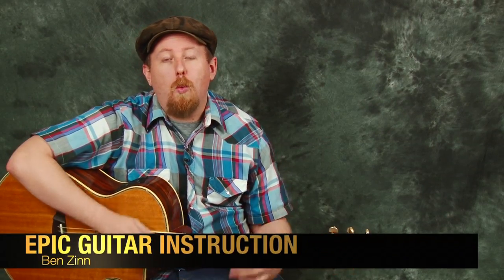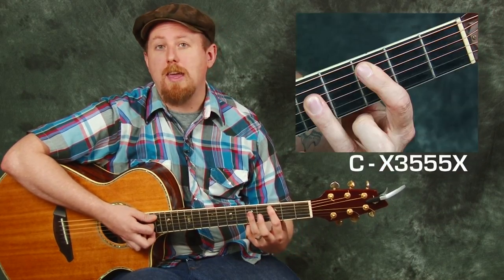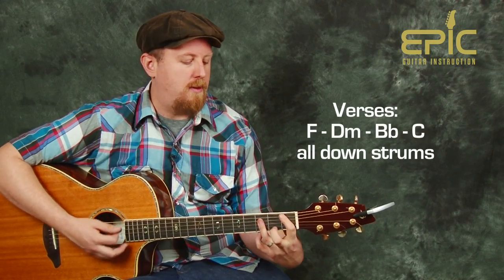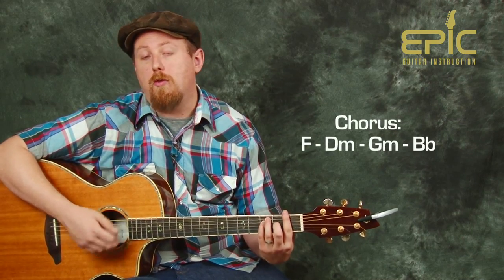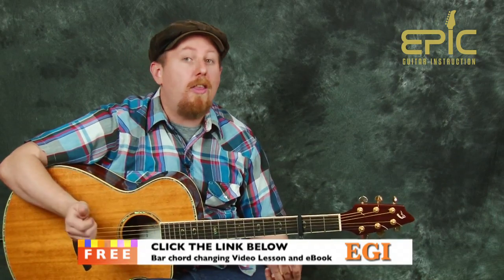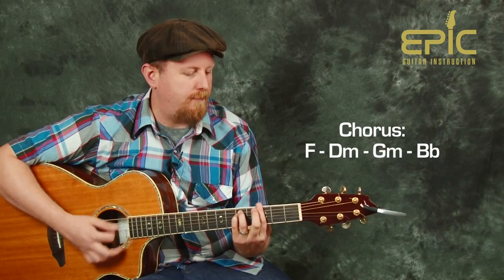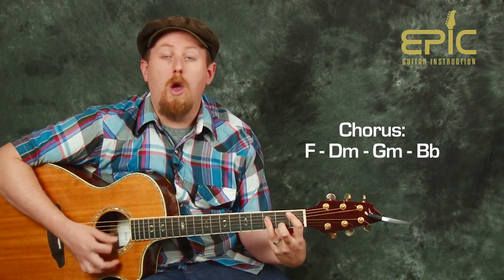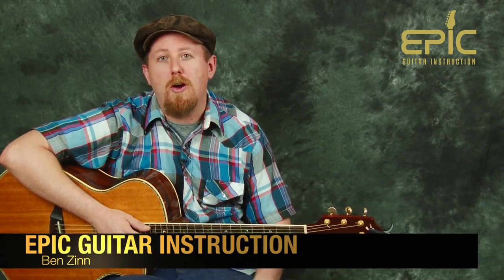Learn Taylor Swift Blank Space acoustic guitar lesson EZ beginner song with chords rhythms strums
Click this link to get a FREE video lesson on bar chord techniques, bar chord changing tips, plus tons of exercises to get your bar chords launched to the stratosphere - you will also get a FREE eBook from Epic Guitar Instruction.